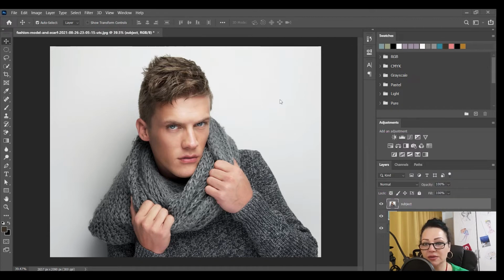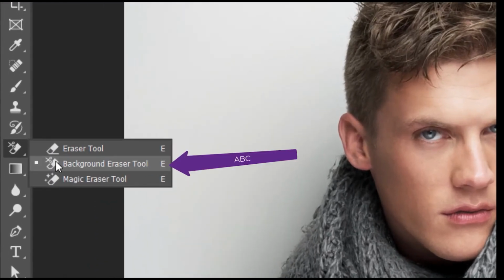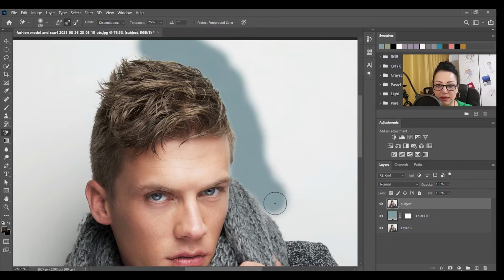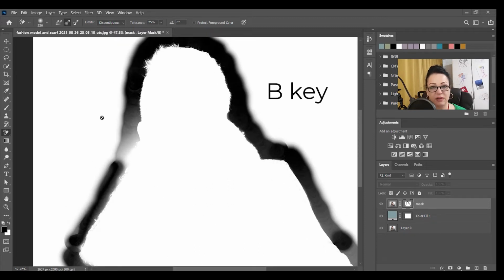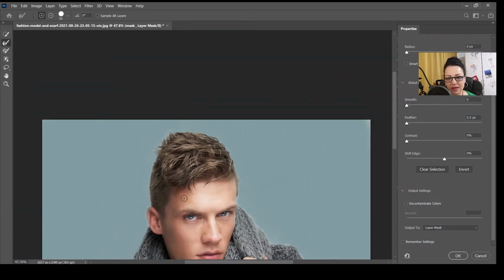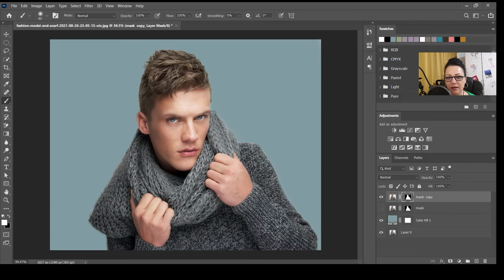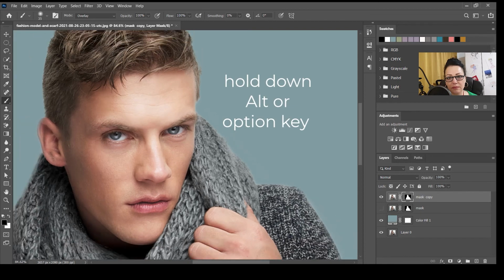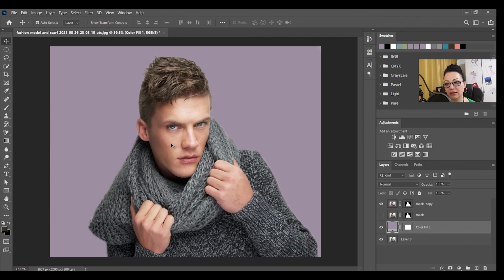Cutting the Subject from the Background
In this video, I try to show how we can use destructive tools like background Eraser tools to cut out the subject from the background and how we can turn this process into a non-destructive way.